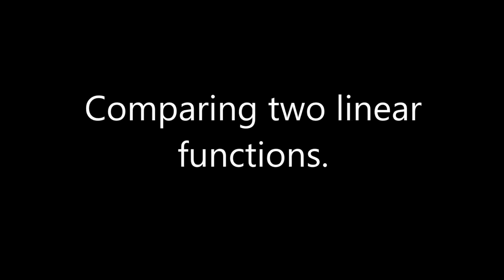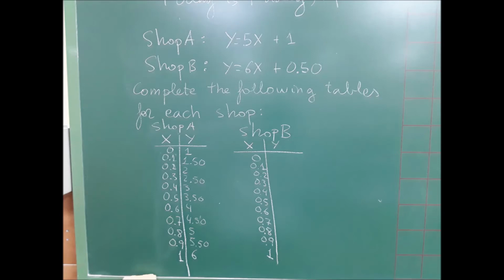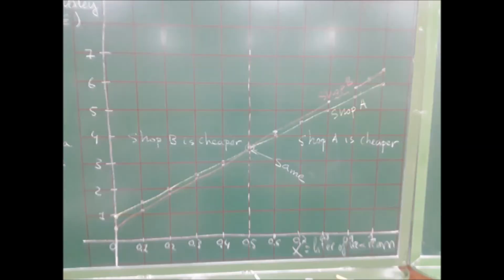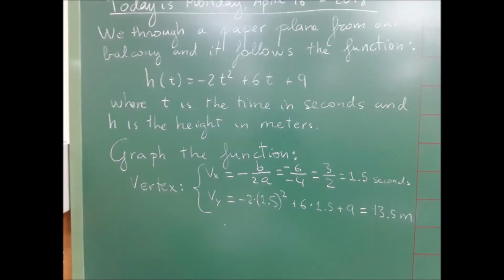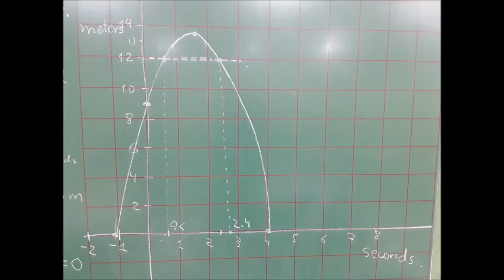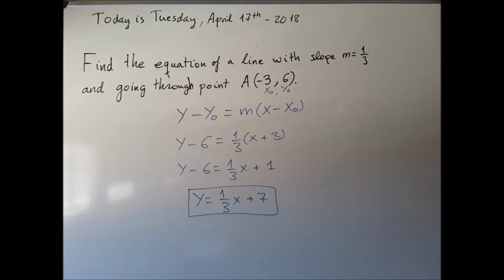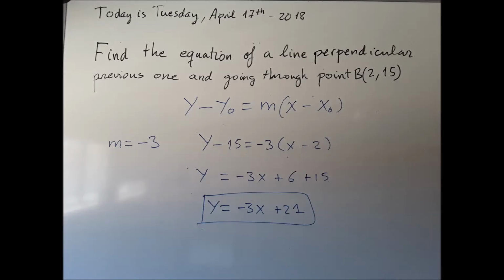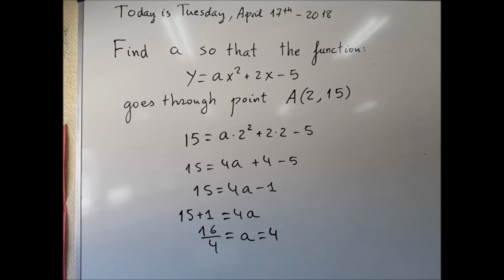V. M. Easy Maths: Linear and quadratic functions (level 12 years)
Several exercises and problems with linear and quadratic functions.